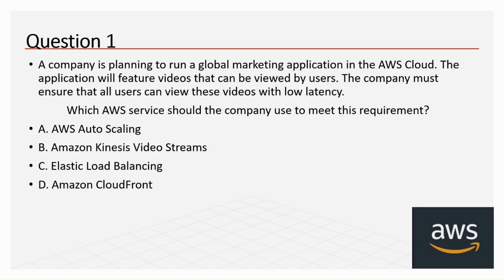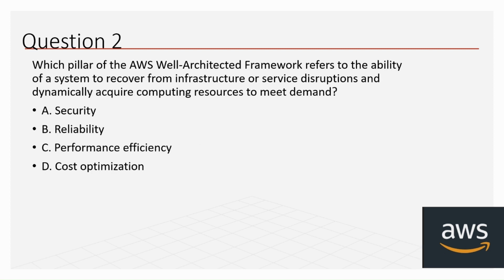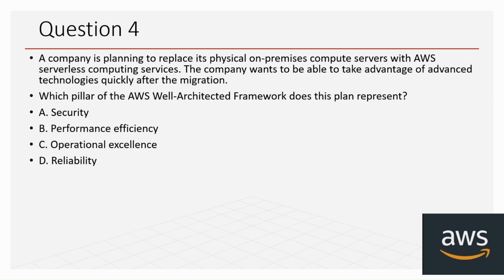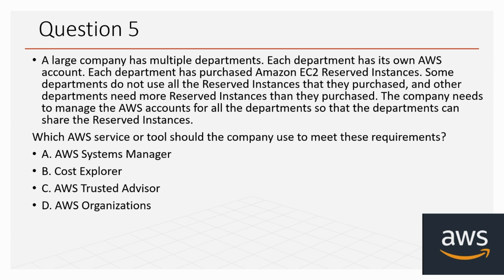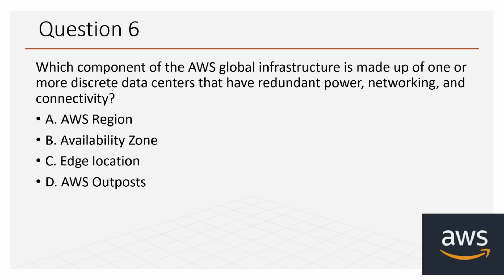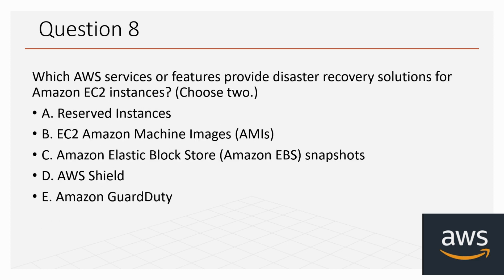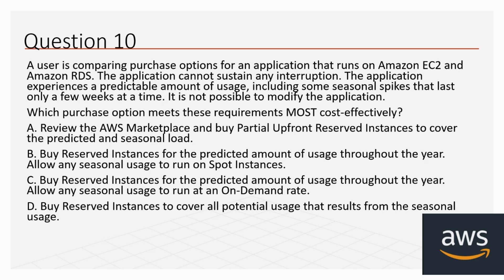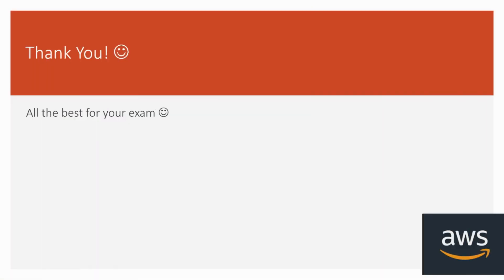AWS Cloud practitioner Real Exam Questions 2023 - Part 1 | Latest questions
Hello All,
In this video, I share AWS Cloud practitioner Real Exam Questions - Part 1. I will be uploading more videos on AWS CP exam questions and answers.

Go check it out! I hope this video will be helpful and informative for you guys!